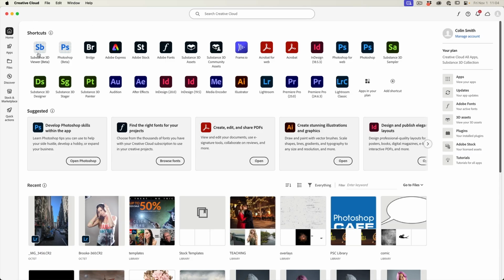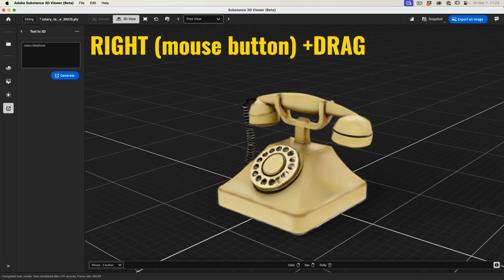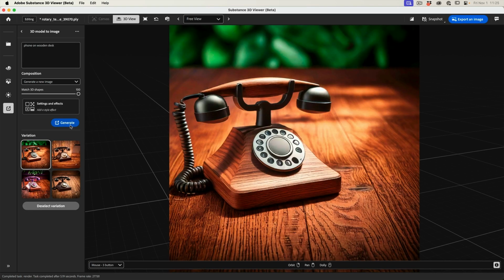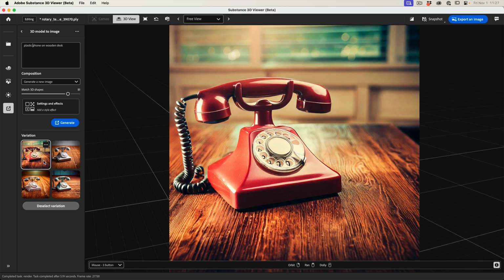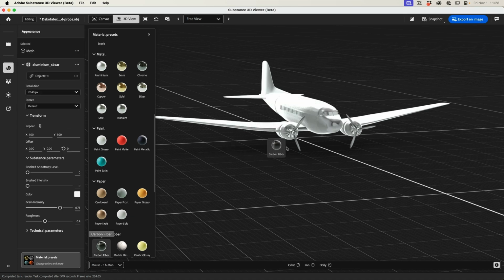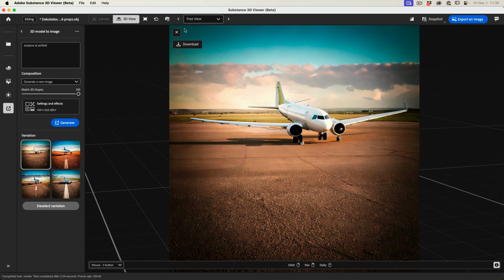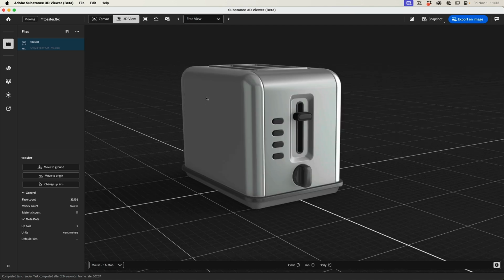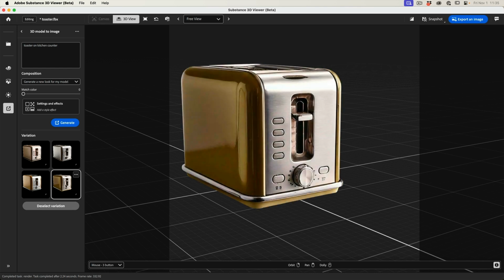NEW Adobe ai 3D Generator is crazy!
Generate 3D objects, ai texture 3D objects in NEW Adobe Substance 3D Viewer